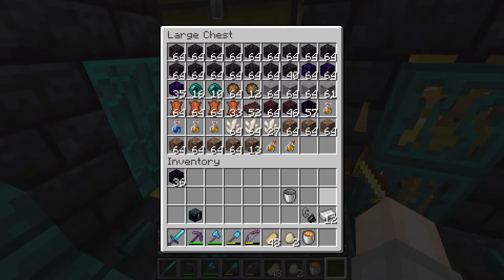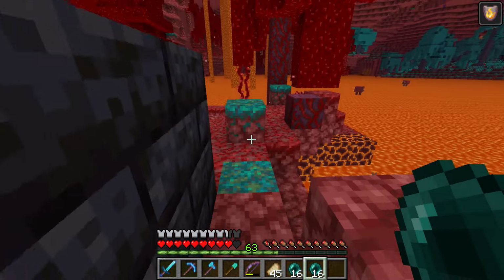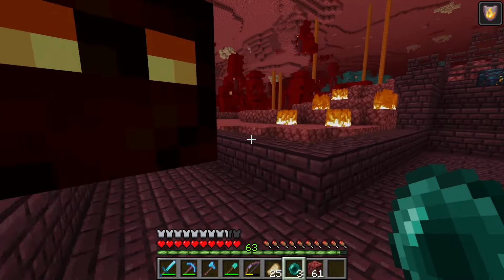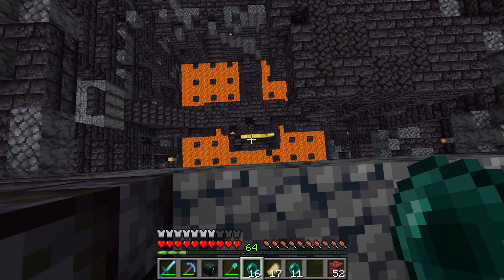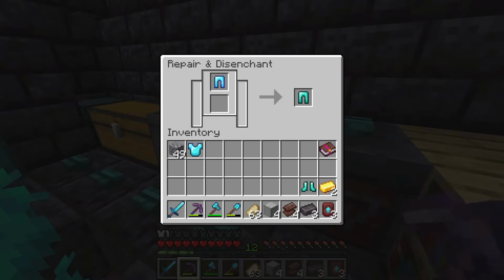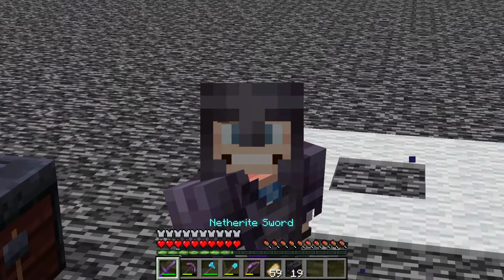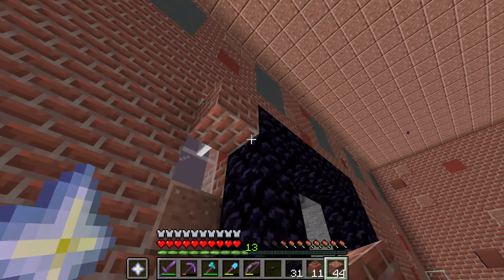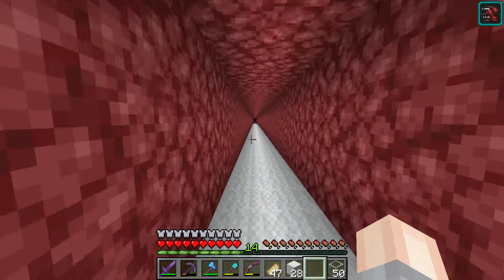I'm Stuck in ONE DIMENSION, and became UNSTOPPABLE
In Episode one of this Minecraft Let's Play, I started in the Nether without a plan.  But in this episode of this NETHER ONLY series, I am getting full netherite armor and killing the WITHER so I can get a BEACON. The goal of this old school Minecraft series is to have fun, relax and chill with you as we attempt to make the perfect start in one of Minecraft's hardest challenges...Nether survival!

Or hit the "JOIN" button here on YouTube.

My inspiration to make Minecraft videos comes from Etho and Iskall85, my two favorite Hermitcraft members.